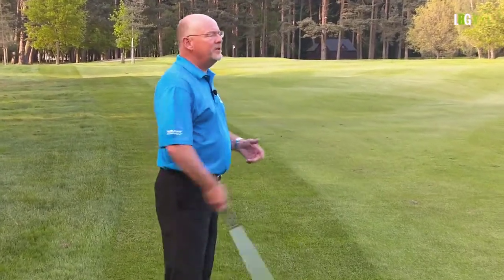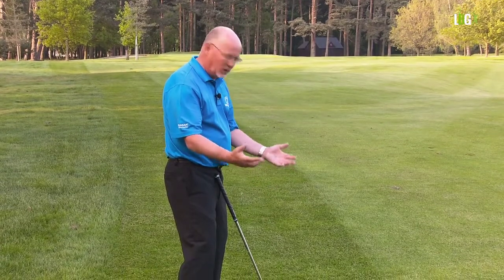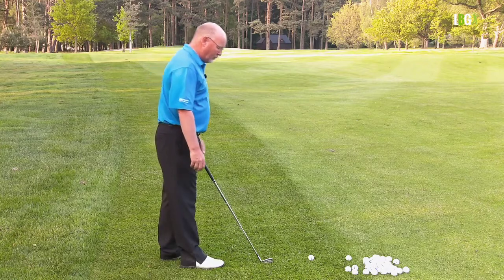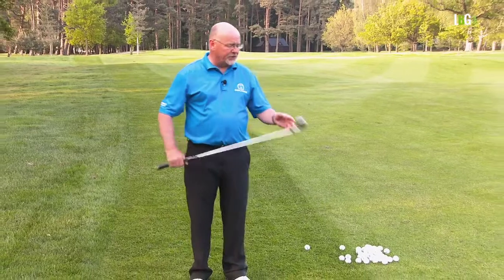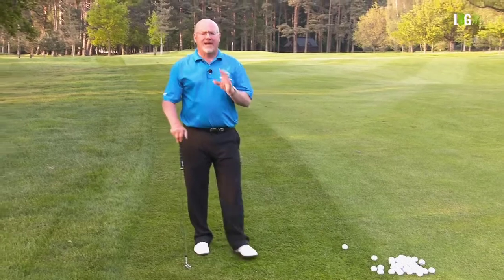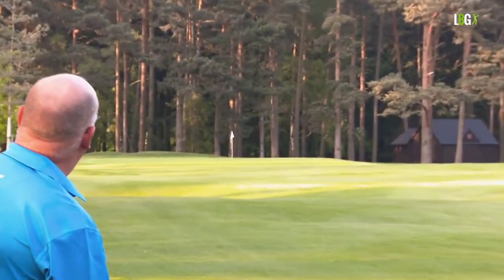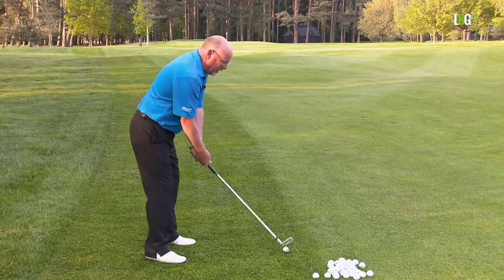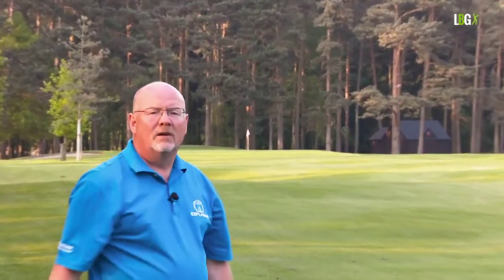Luther Blacklock Golf - The Evolution of the Golf Swing Part 3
In Part 3 of the Evolution of the Golf Swing Luther Blacklock Golf looks further at the evolution of the golf swing.